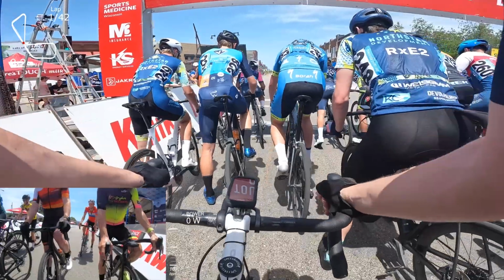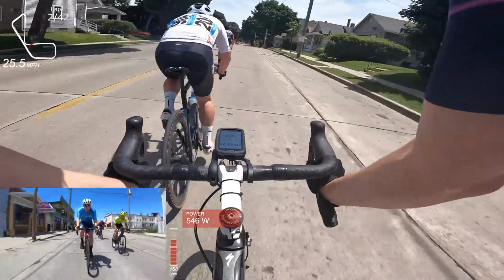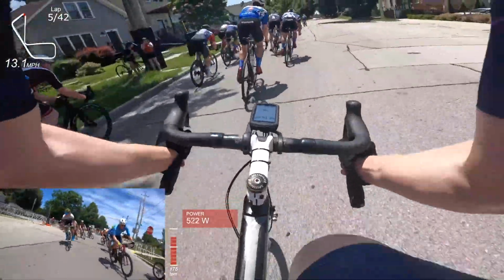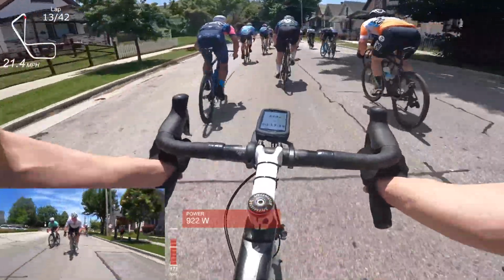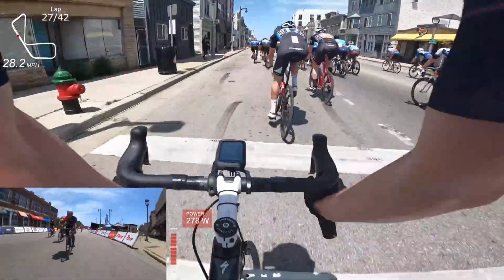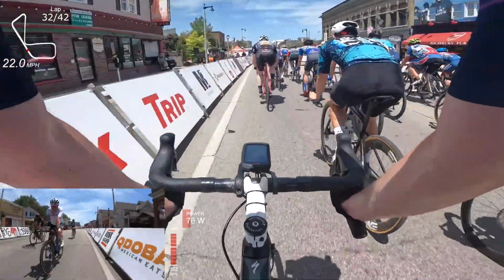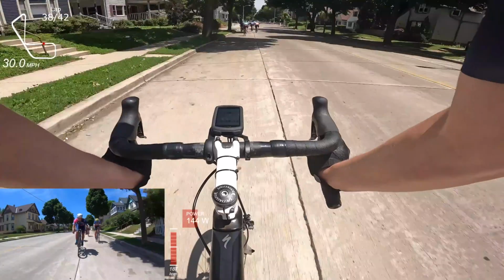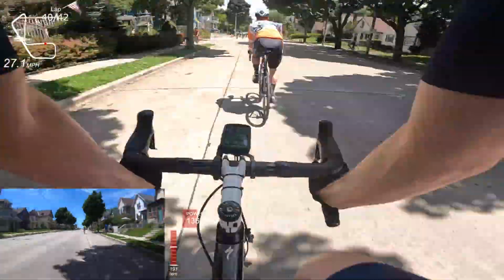TOAD - Bay View - ANALYSIS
Tour of America's Dairyland TOAD - Bay View
17th - Cat 3/4 - 2022